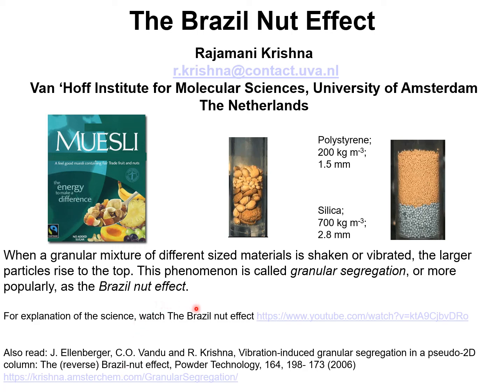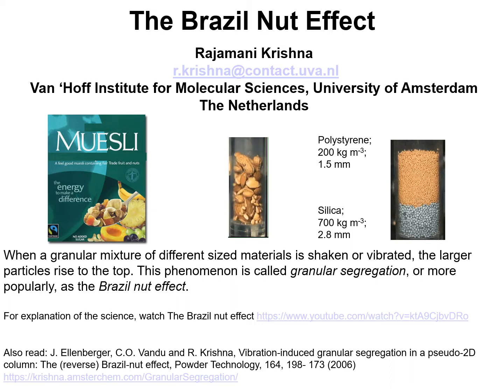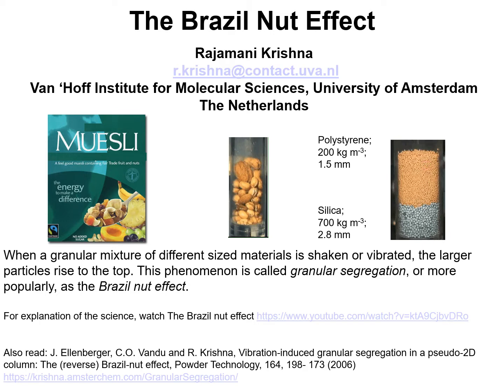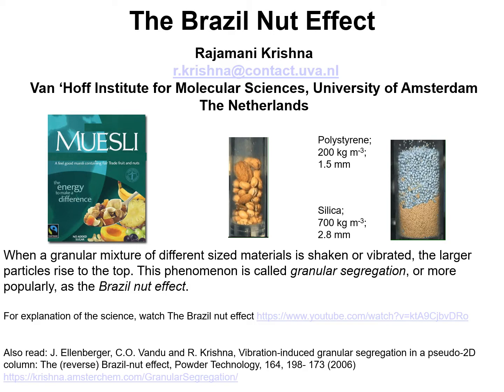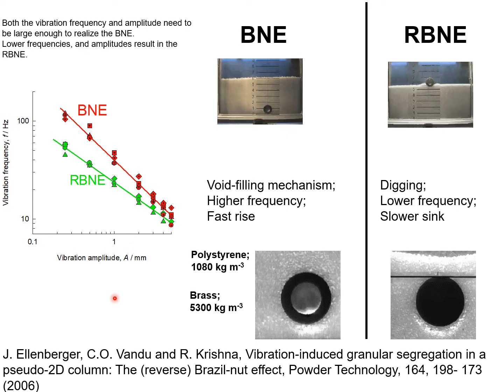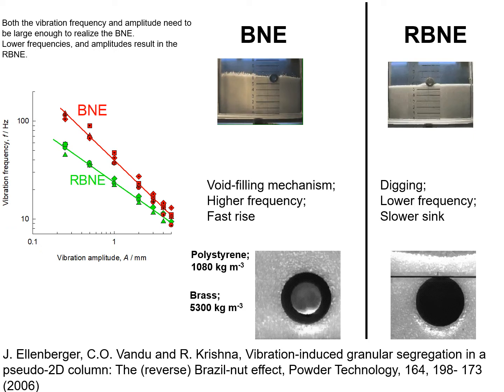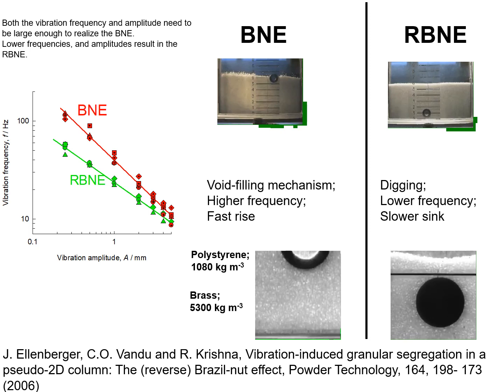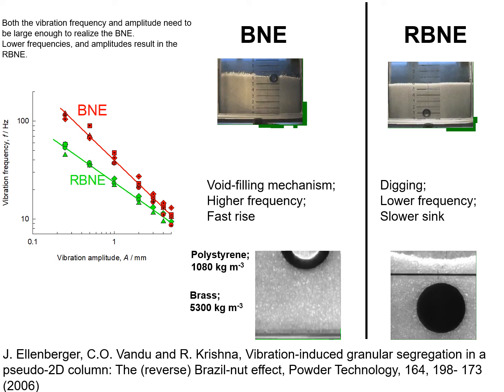The Brazil Nut Effect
When a granular mixture of different sized materials is shaken or vibrated, the larger particles rise to the top. This phenomenon is called granular segregation, or more popularly, as the Brazil nut effect.
Also read: J. Ellenberger, C.O. Vandu and R. Krishna, Vibration-induced granular segregation in a pseudo-2D column: The (reverse) Brazil-nut effect, Powder Technology, 164, 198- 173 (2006)